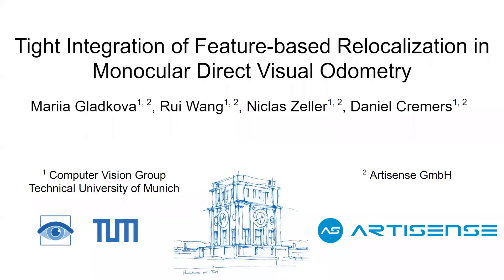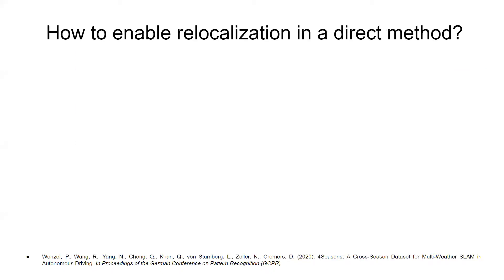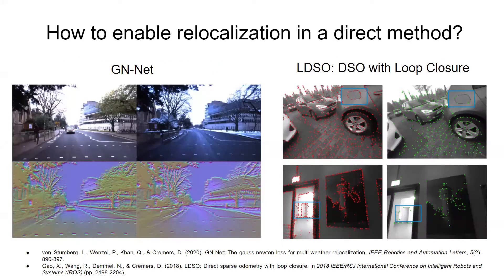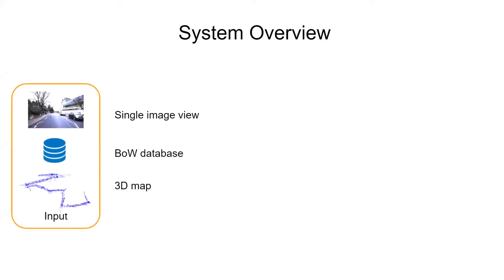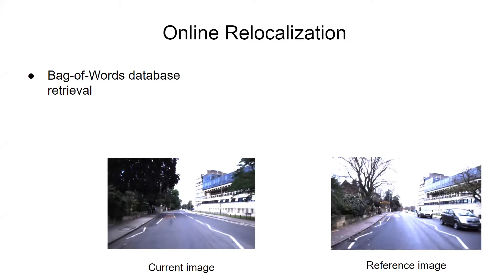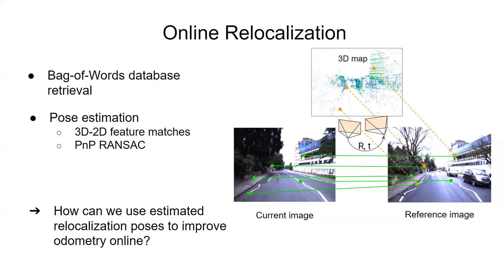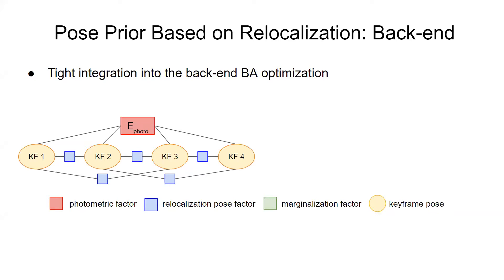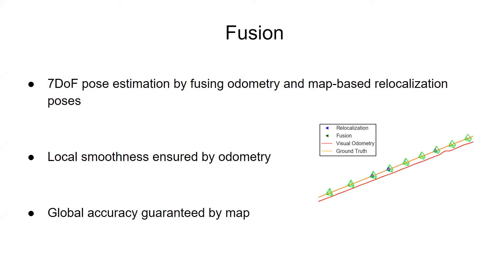ICRA'21 Presentation: Tight Integration of Feature-based Relocalization in Monocular Direct VO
Publication:
Tight Integration of Feature-based Relocalization in Monocular Direct Visual Odometry

Authors:
Mariia Gladkova, Rui Wang, Niclas Zeller, and Daniel Cremers

Conference:

International Conference on Robotics and Automation (ICRA) 2021, Xi'an, China

Abstract:
In this paper we propose a framework for integrating map-based relocalization into online direct visual odometry. To achieve map-based relocalization for direct methods, we integrate image features into Direct Sparse Odometry (DSO) and rely on feature matching to associate online visual odometry (VO) with a previously built map. The integration of the relocalization poses is threefold. Firstly, they are incorporated as pose priors in the direct image alignment of the front-end tracking. Secondly, they are tightly integrated into the back-end bundle adjustment. Thirdly, an online fusion module is further proposed to combine relative VO poses and global relocalization poses in a pose graph to estimate keyframe-wise smooth and globally accurate poses. We evaluate our method on two multi-weather datasets showing the benefits of integrating different handcrafted and learned features and demonstrating promising improvements on camera tracking accuracy.